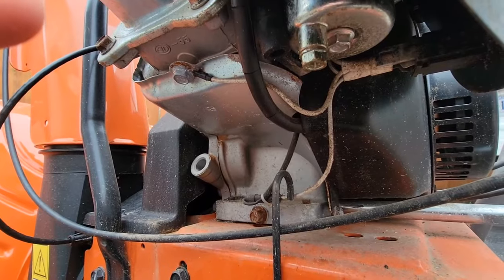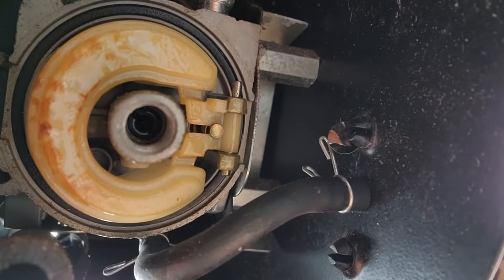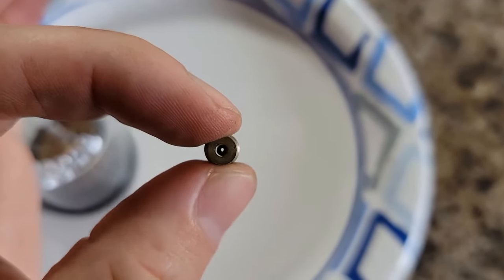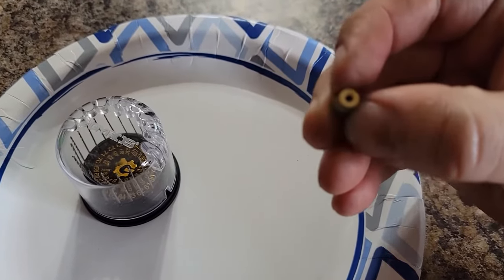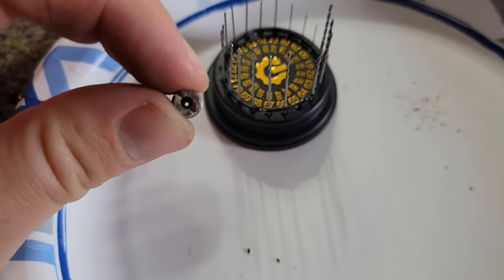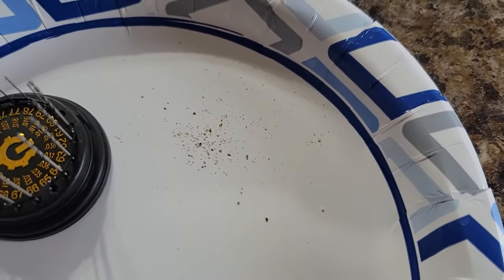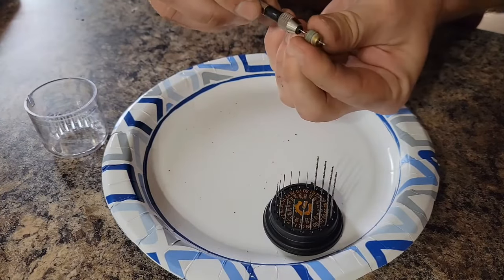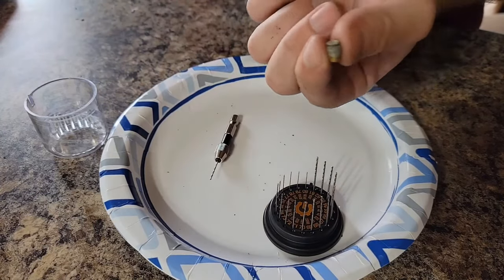ENGINE ONLY RUNS WITH THE CHOKE ON HOW TO FIX IT BY CLEAN THE CARB JET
We've all had that small motor that only runs with the choke on, here's how to fix it by cleaning the carburetor jet.  Applies to all small engines like a snowblower, mower, trimmer weedeater, blower, chainsaw etc.